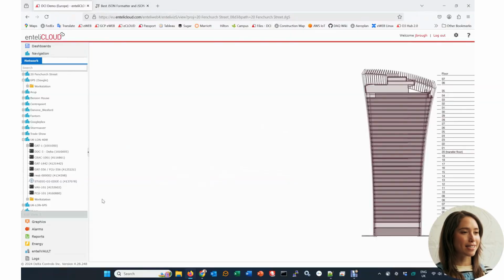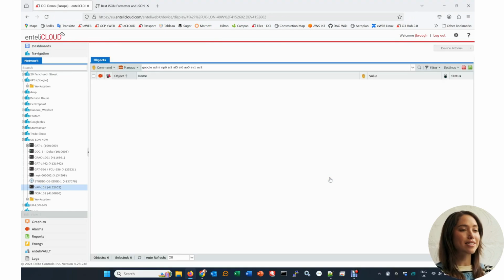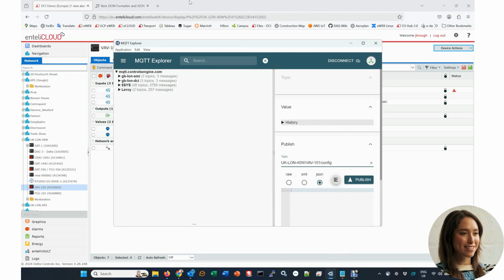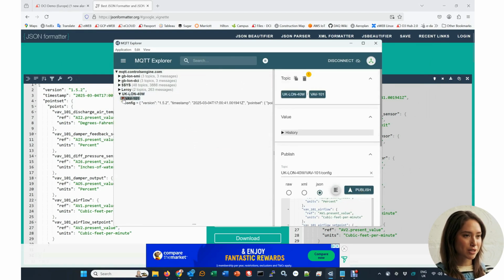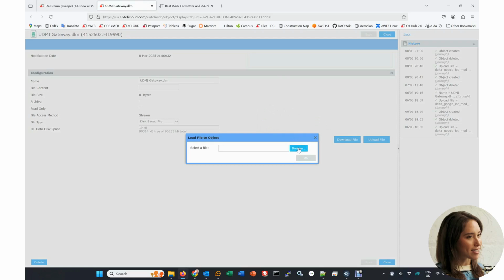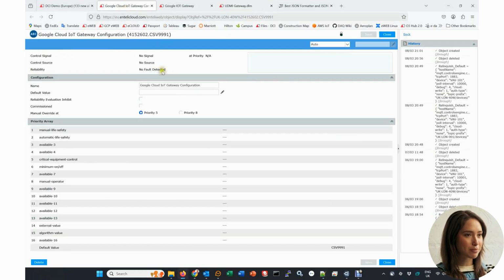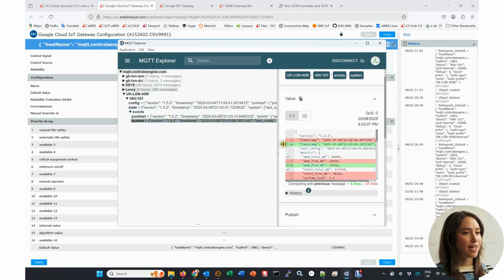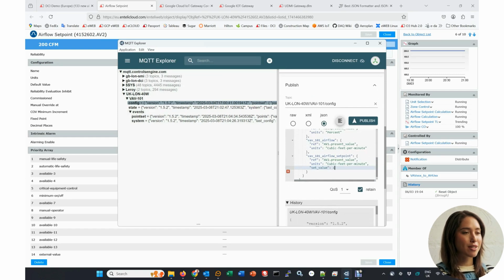Delta Controls Red5 Controller and UDMI Module Walk-through